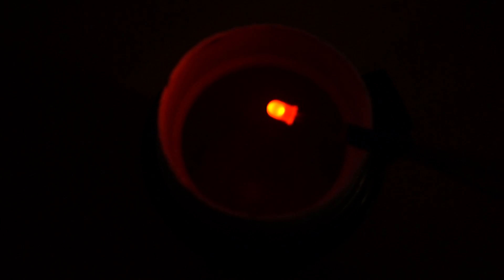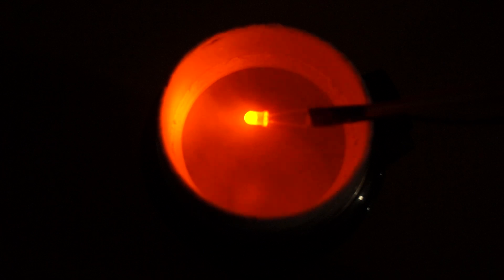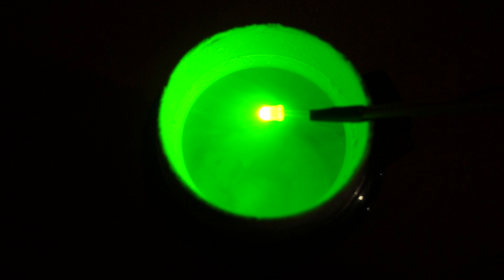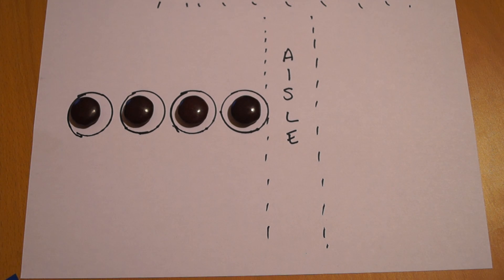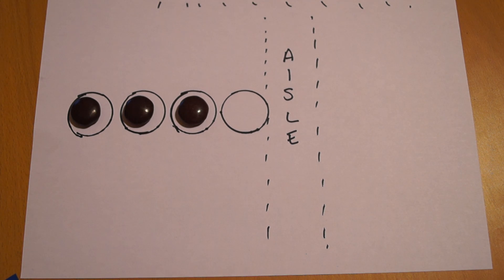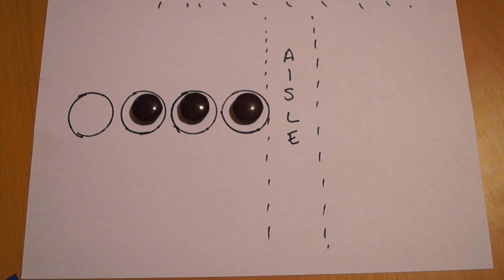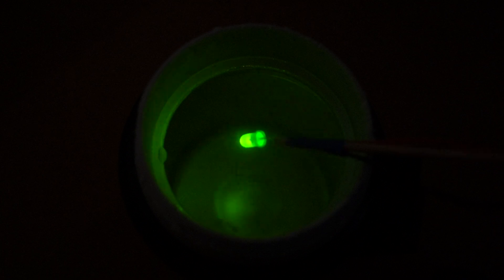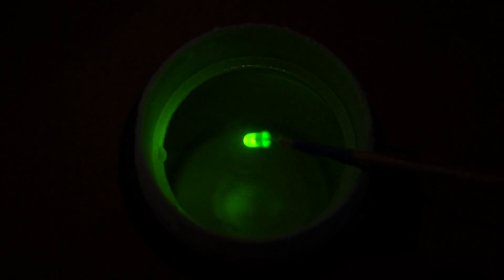How To Change The Colour of an LED By Dunking It in Liquid Nitrogen (Long Version)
Stuck with a load of yellow LEDs and really wish they were green?  Well, if you happen to have some liquid nitrogen to hand your wish could come true!

PLEASE NOTE:  This is the long version of the video - it contains a lengthy explanation of how this all works  If you don't want an explanation, check out the short version!